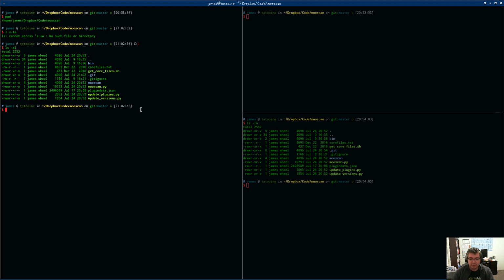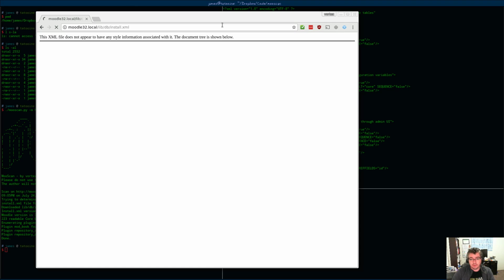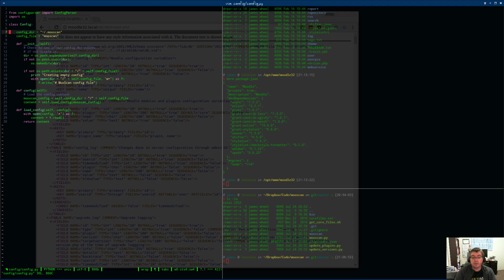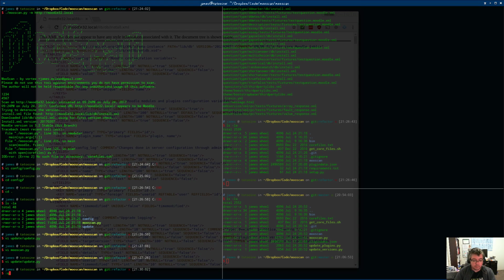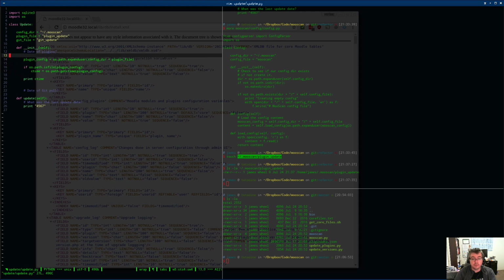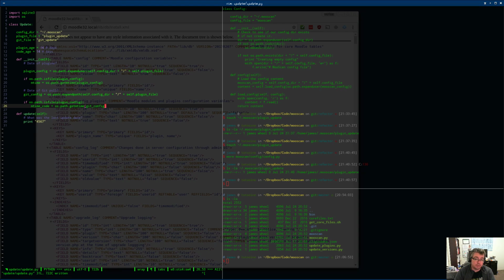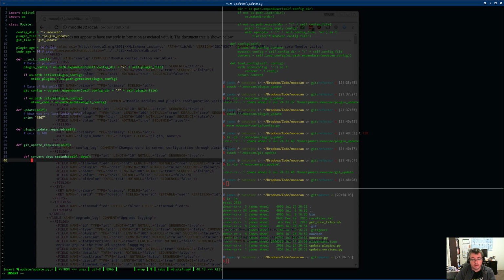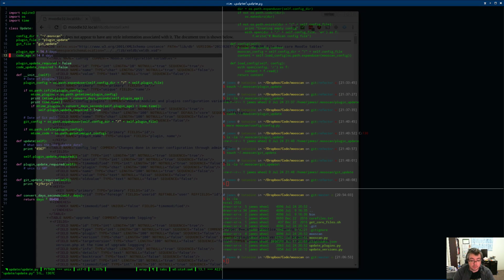Twitch Stream - Live Coding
Twitch Stream - Live Coding on custom Moodle scanning tool.